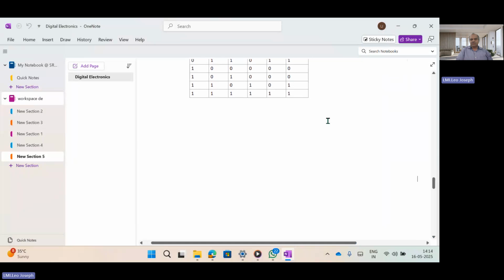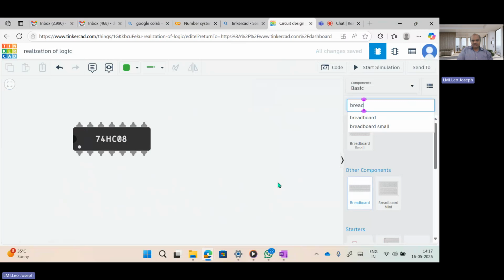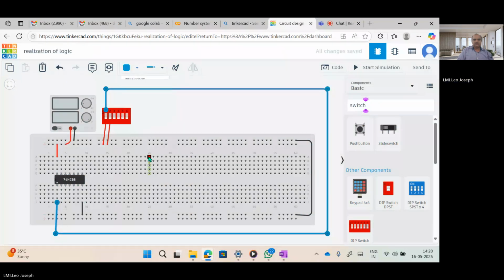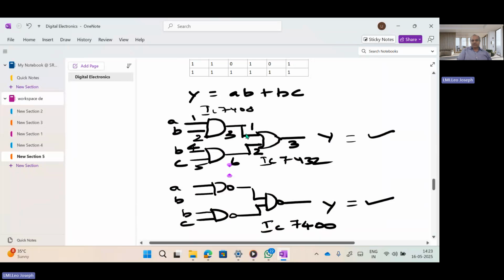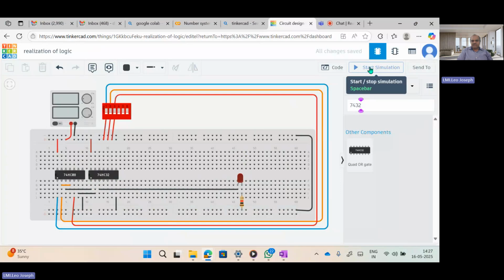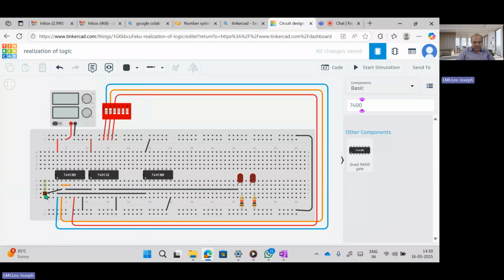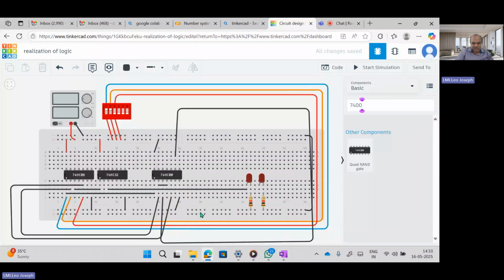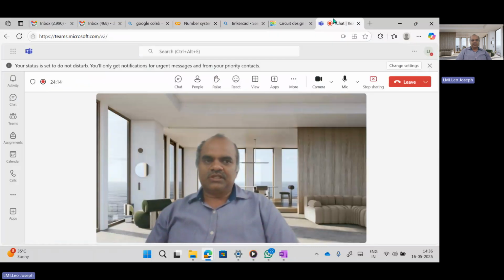Realization of logic gates using tinkercad